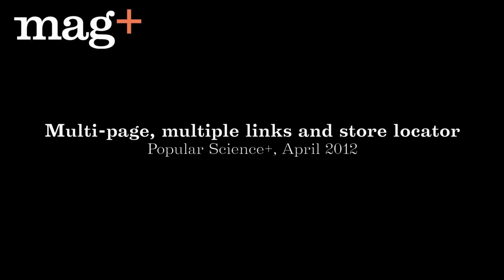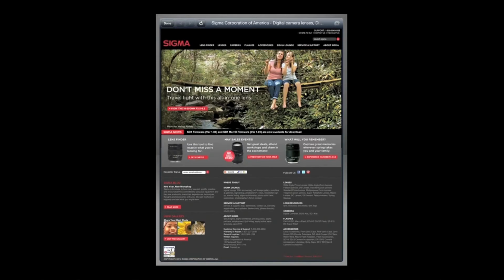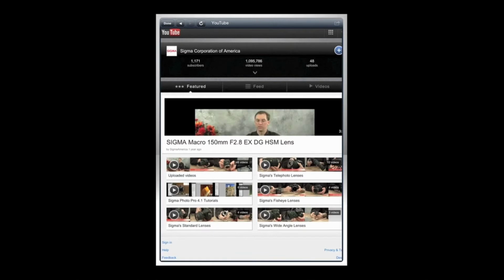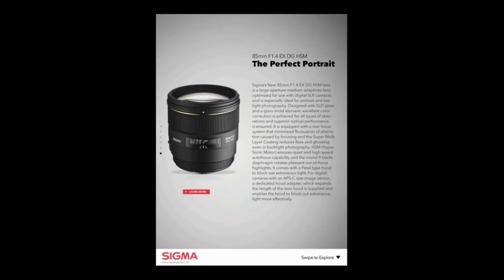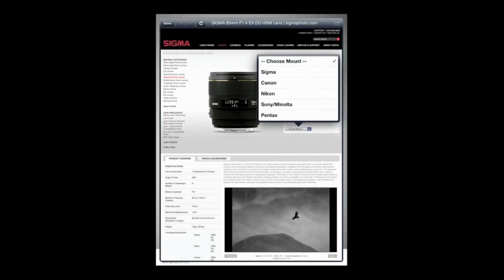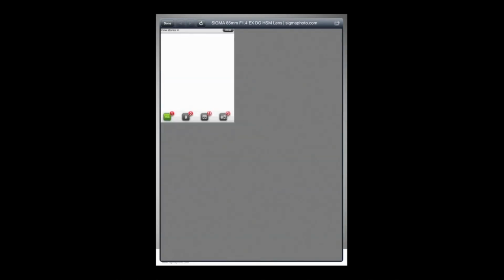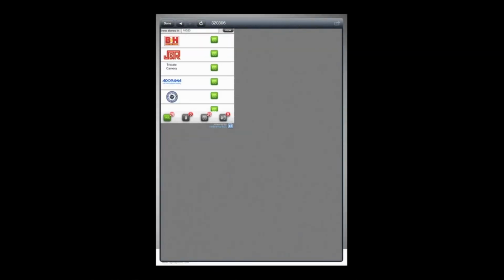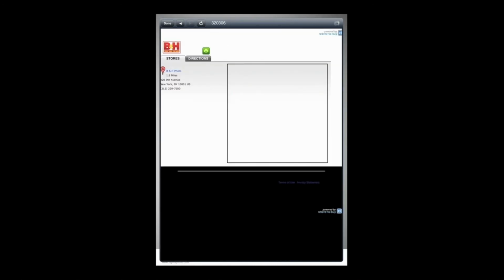Multi-Page Ad with Multiple Links | mag+ Software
Multi-page Ad with Multiple Links. A tablet magazine ad with multiple pages and multiple links from Popular Science+ for the iPad, April 2012 issue.

An example of a tablet magazine ad with multiple pages and multiple links

About mag+

1. mag+ Now
2. mag+ Designd